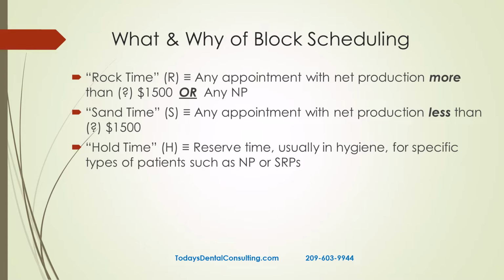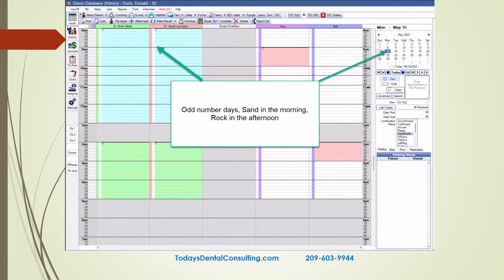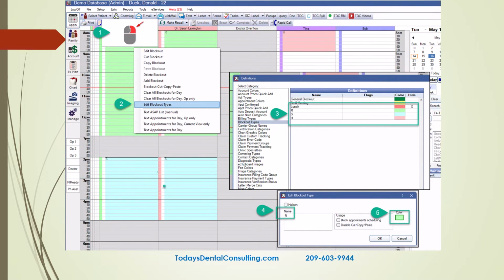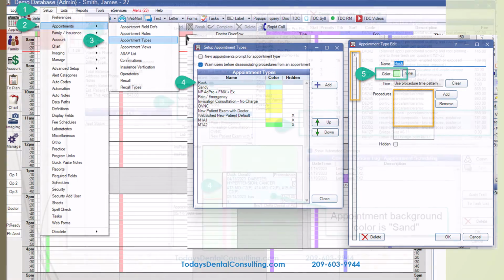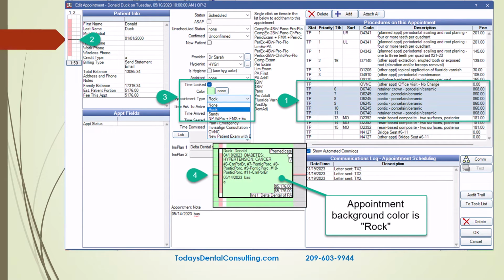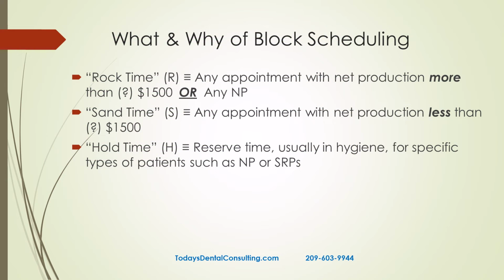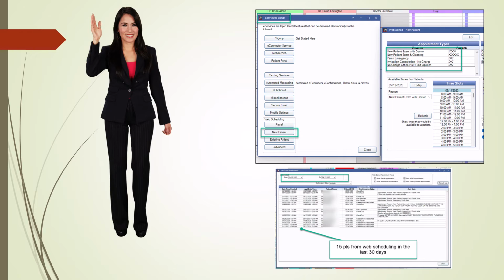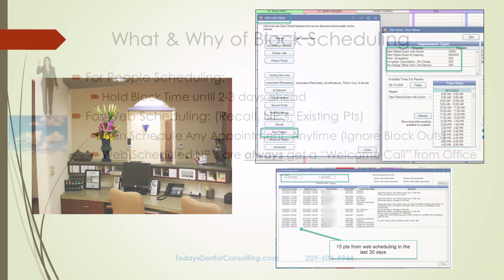Using Open Dental Blockouts for More Productive Scheduling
This video shows an effective way to improve dental production and make practicing less stressful by using Open Dental blockouts for both staff scheduling and patient self-scheduling.